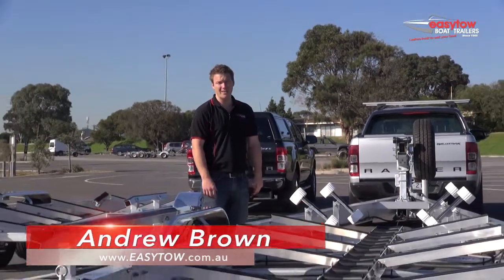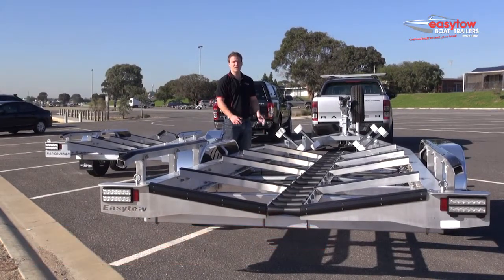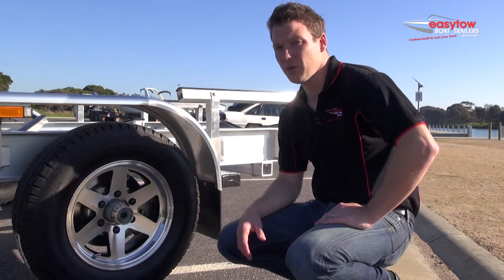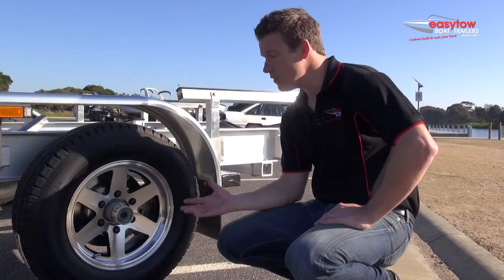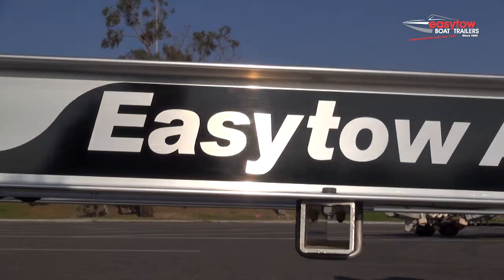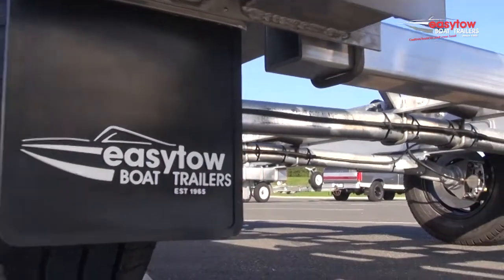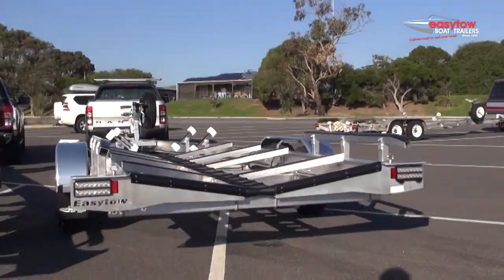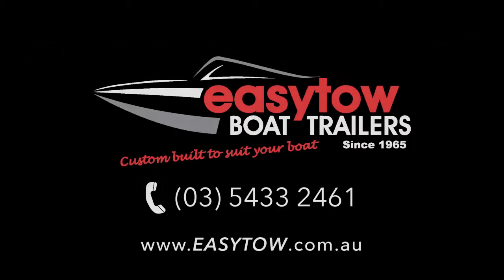EasyTow Wheel Hub Protection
EasyTow Boat Trailers are the leaders in quality Australian boat trailers made right here in Victoria.

In this snapshot we give you a bit more detail about one of the practical, low maintenance Wheel Hub Protection Systems we offer on the EasyTow Alloy trailer range.

EasyTow Boat Trailers are better to tow, easier to maintain and provide less stress at the ramp, giving you more time on the water.

To find our more about our great Aluminium and Steel boat trailers give us call on , visit us or pop in and see one of our dealers around Australia. We can make the perfect trailer for your boat.